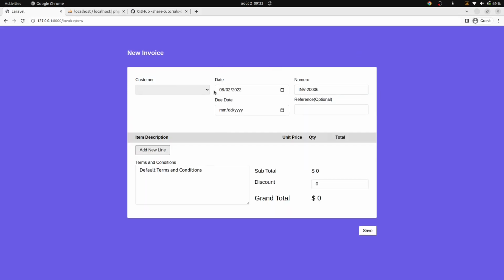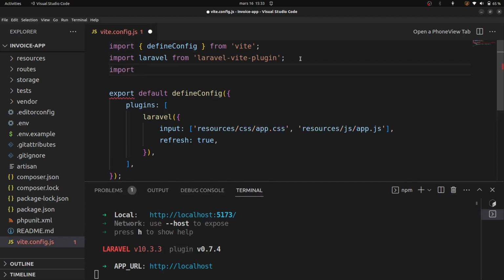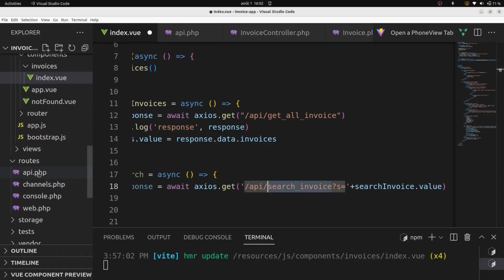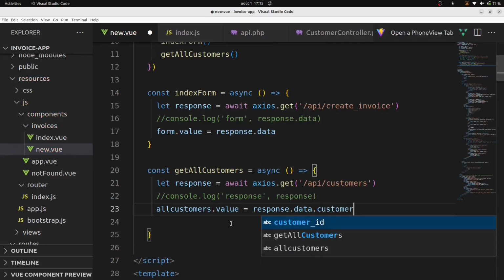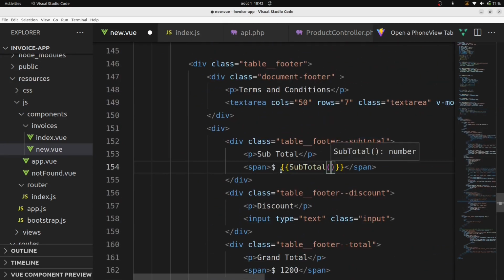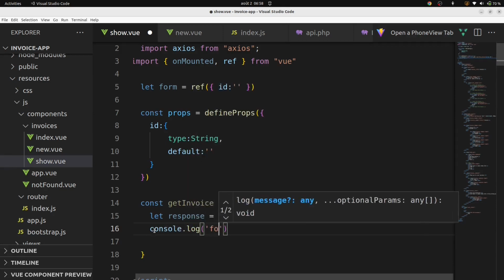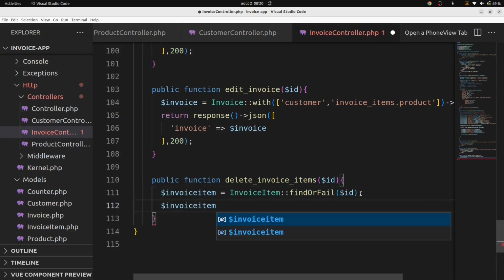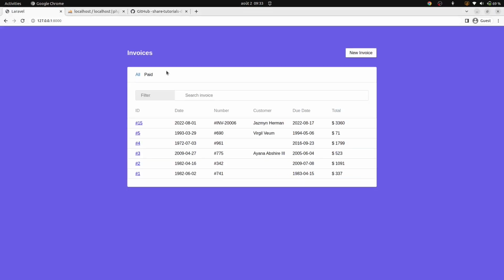Build A Simple Invoicing App With Laravel 10 And Vuejs 3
In this video I go through the process of created a full stack Simple Invoice Application(Create, Read, Print, Update and Delete) single page application using Laravel 10 and Vuejs 3